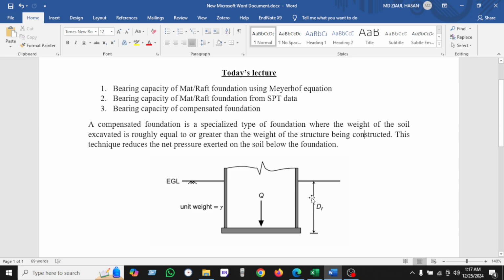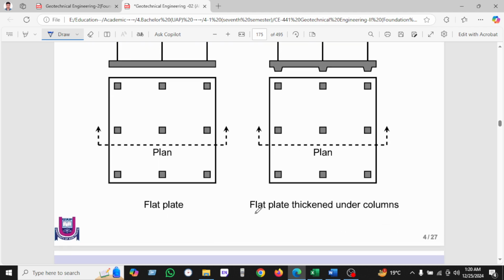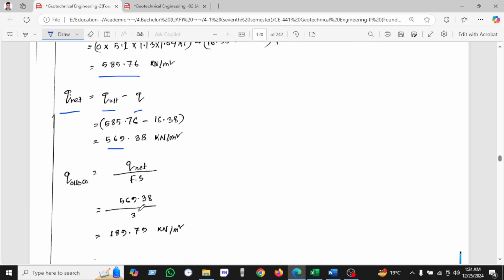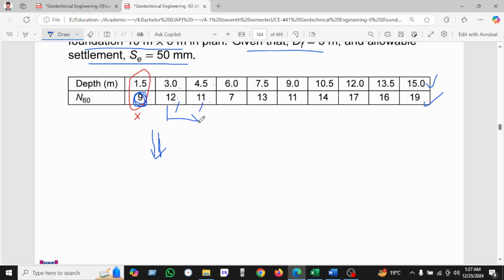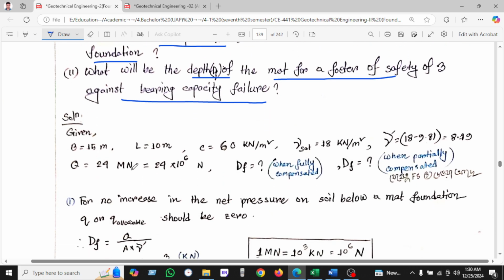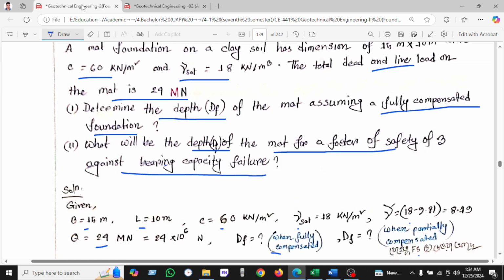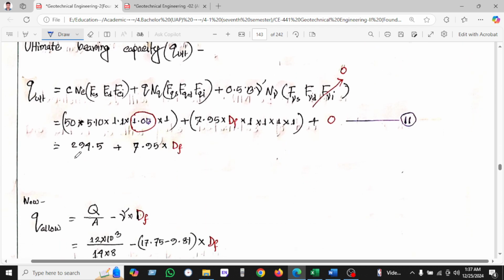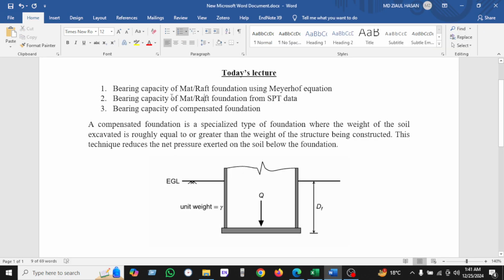Lecture-05 on bearing capacity of Mat or Raft foundation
In the bearing capacity of Mat or Raft foundation, topics are covered:

01. Bearing capacity of Mat/Raft foundation using Meyerhof equation
02. Bearing capacity of Mat/Raft foundation from SPT data
03. Bearing capacity of compensated foundation